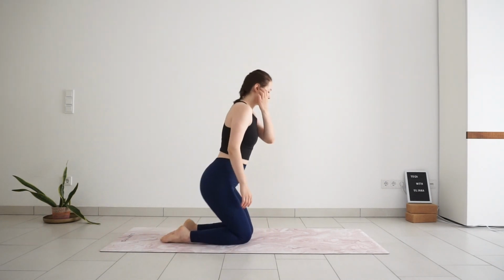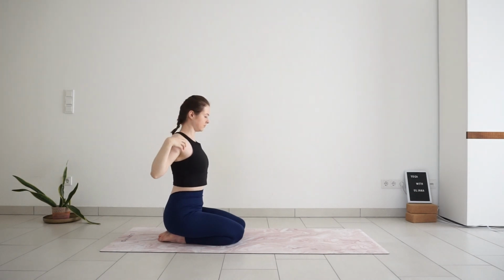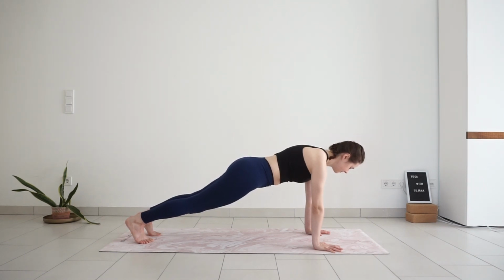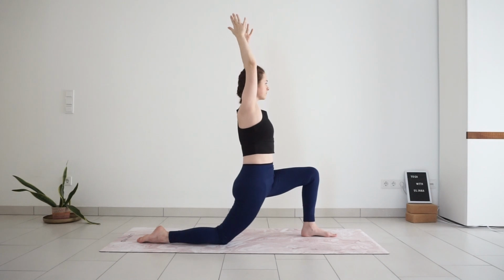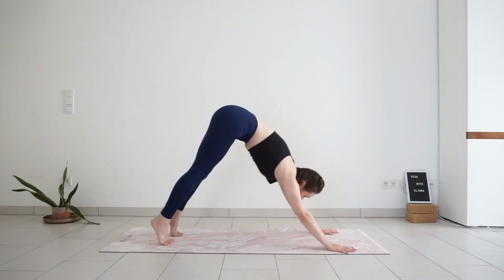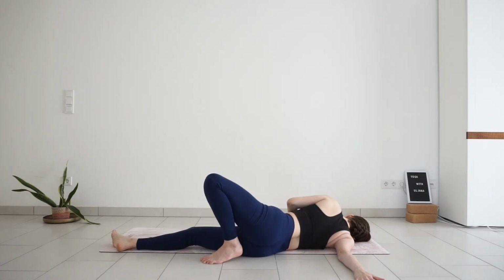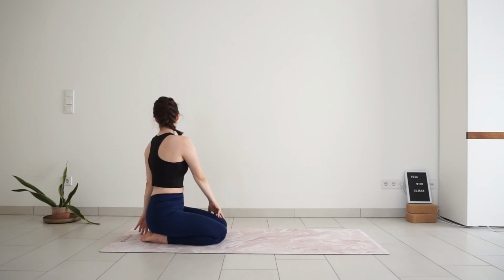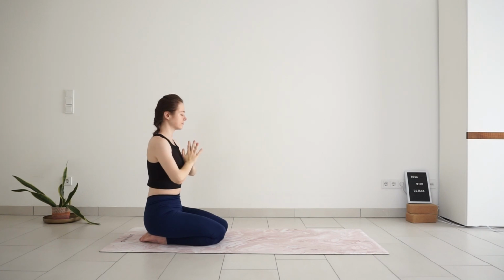Day 15 OPEN - 15 min Yoga Backbends For Back Strength & Flexibility|30 Day x15 minute Everyday Yoga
We are starting the third week of the challenge with a class focused on backbends, or "heart openers" as they are often called in yoga. These asanas are great for improving the strength and flexibility of the spine, as well as for opening up the chest and heart.
In addition to working on backbends, we will also incorporate some hip and shoulder stretches to help increase flexibility in these areas. Flexible hips and shoulders are important for performing more advanced backbend poses like Wheel, Bow, and Dancer, among others. Enjoy your practice!

📷 Youtube Gear 📷
- Sony Alpha a6000

Uliana